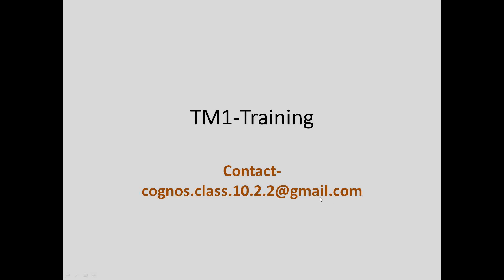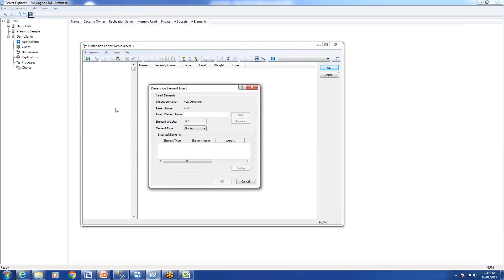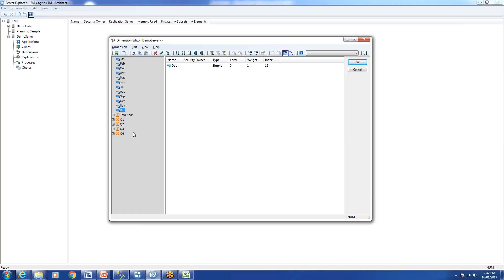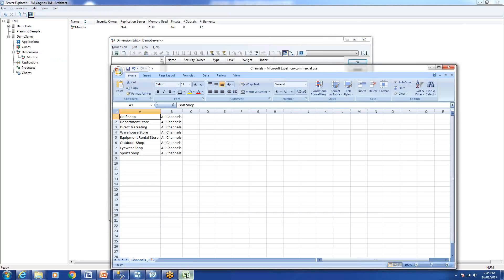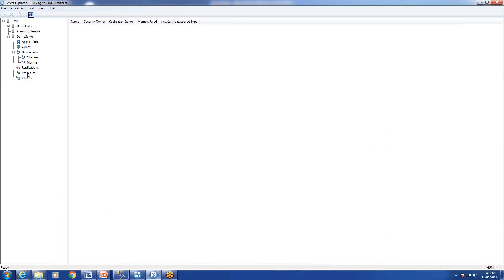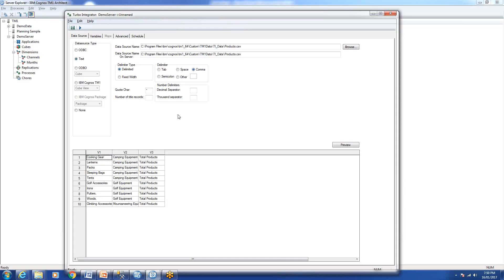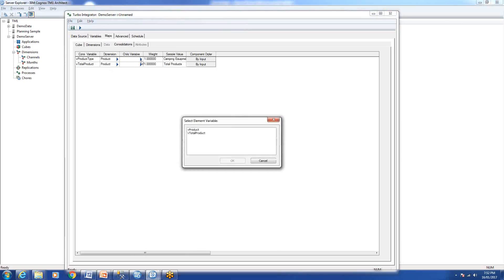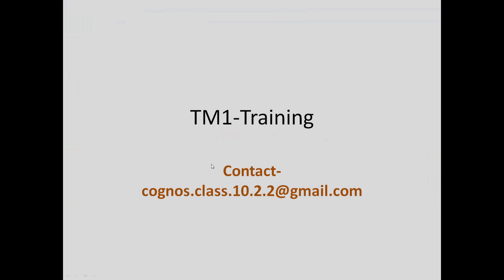TM1 Traning - Create A Dimension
In this Lab we will create a TM1 dimension manually, using excel & using TI process.